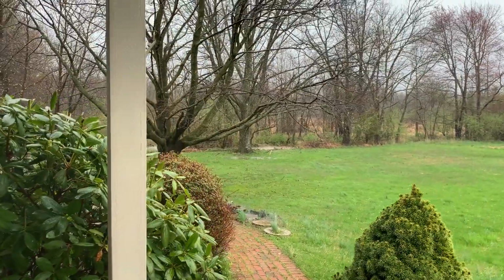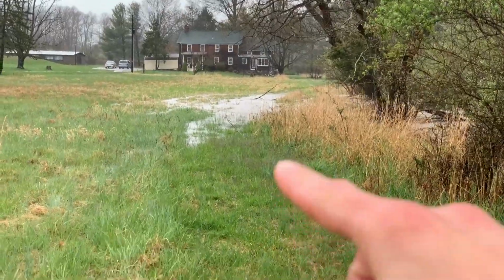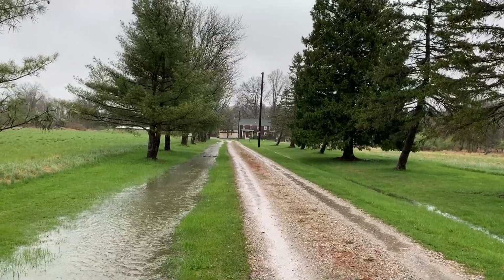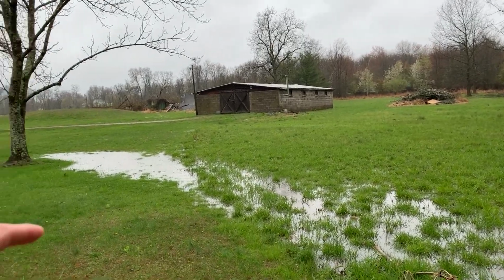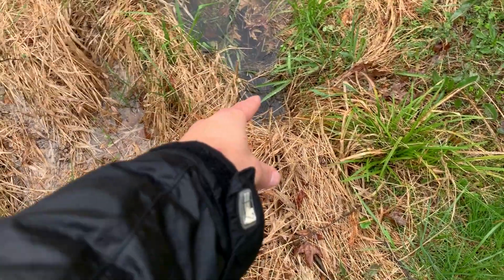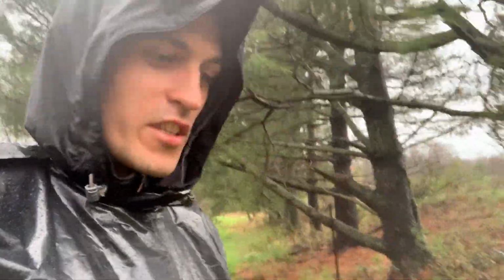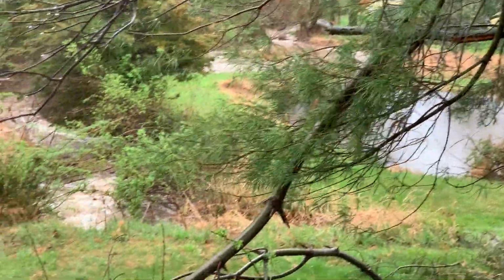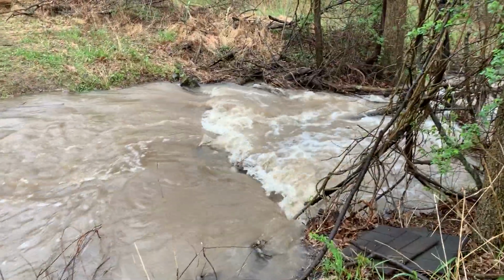Flooded Farm Tour | We Bought The Farm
A unique (and very wet) take on a guided farm tour video.

"We Bought The Farm" is the backstory of our earliest adventures in our old farmhouse on 40 acres.